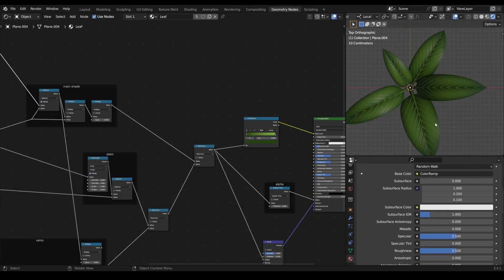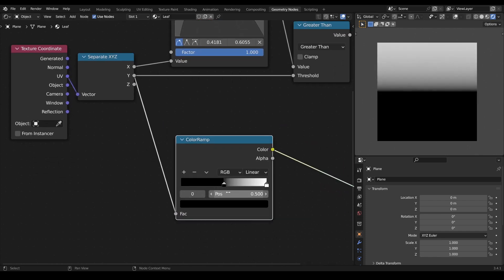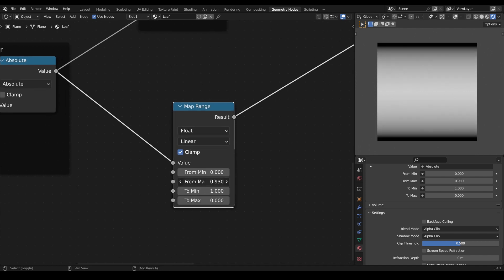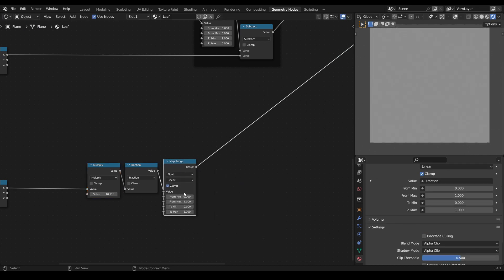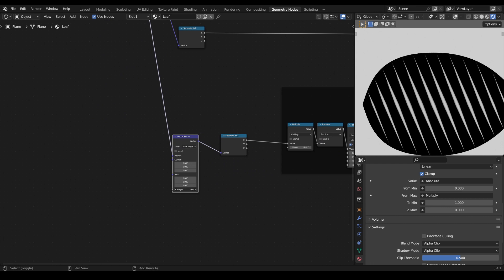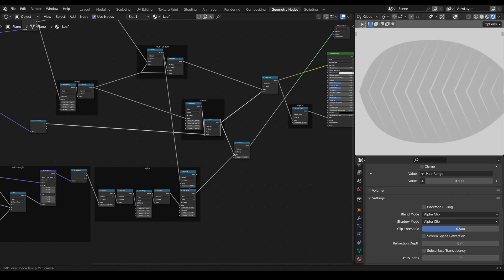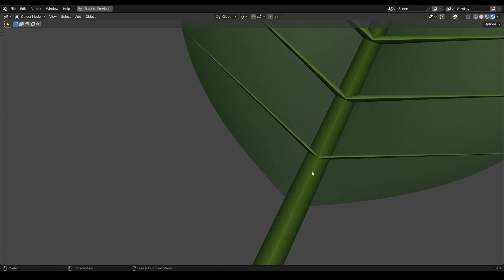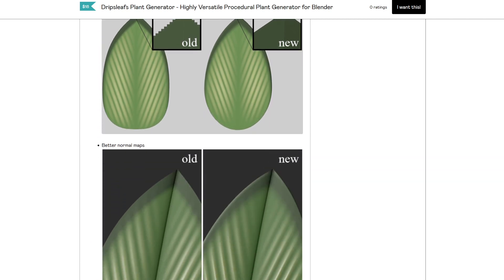How to create a Procedural Leaf Shader in Blender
Tutorial recorded in Blender 3.4